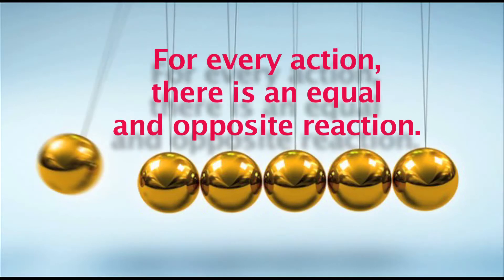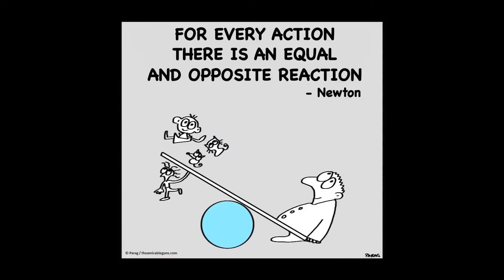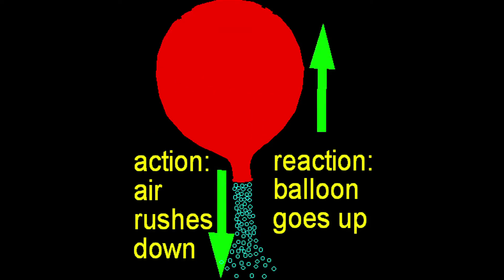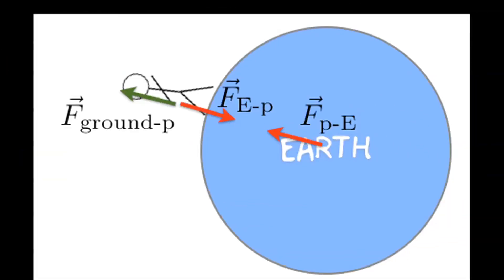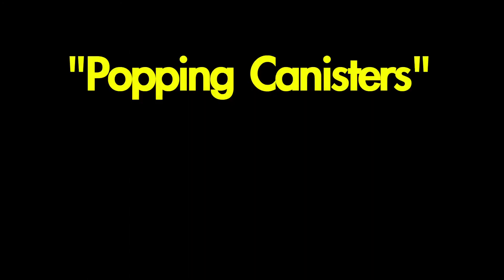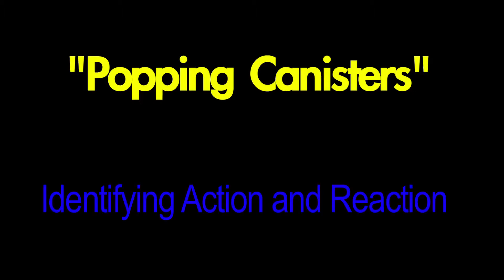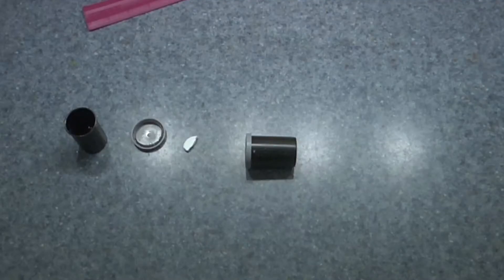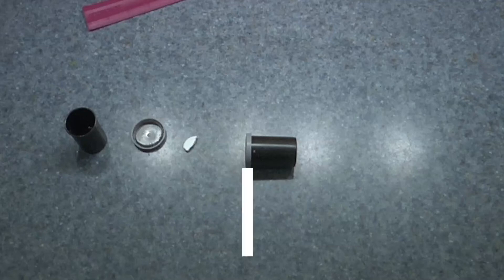Newton's Third Law Science demonstration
Josephine science extra credit.